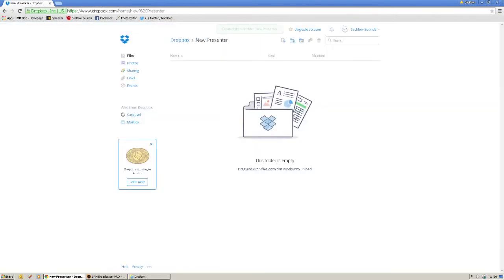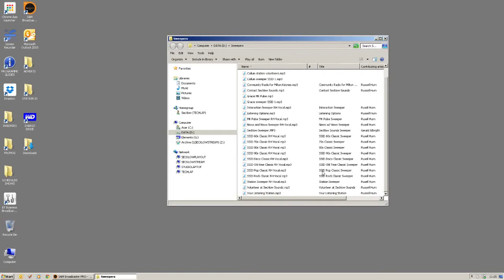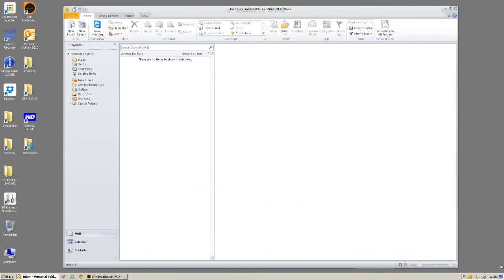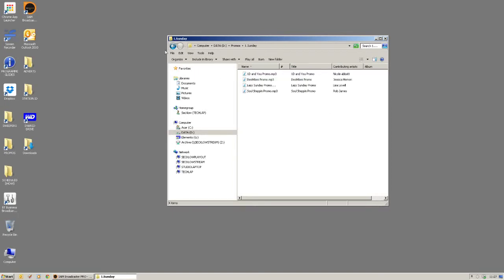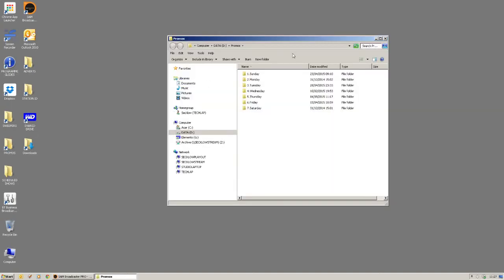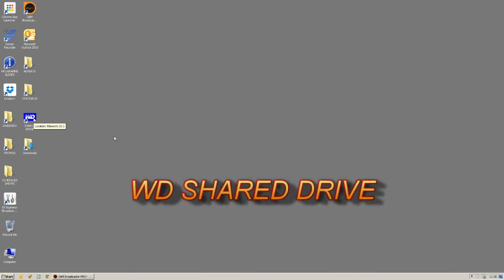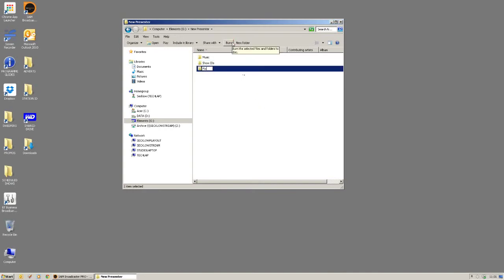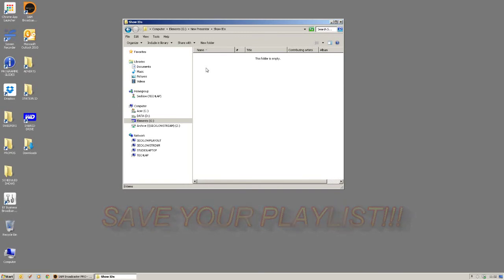Training 2 Left Screen Tutorial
Left screen tutorial trial run